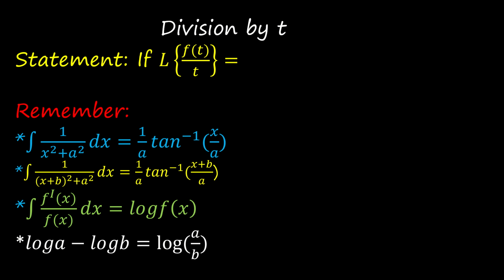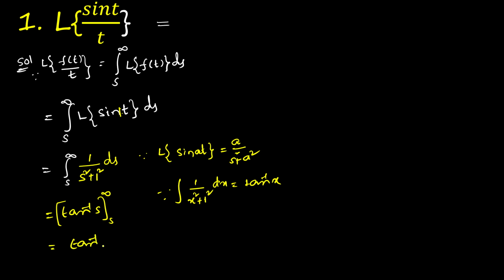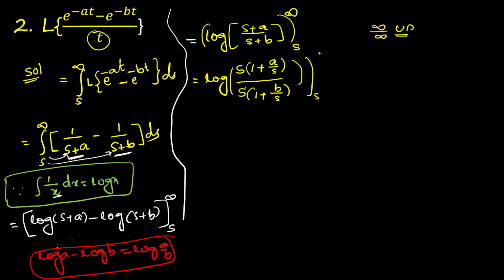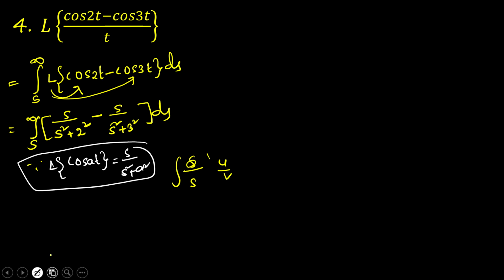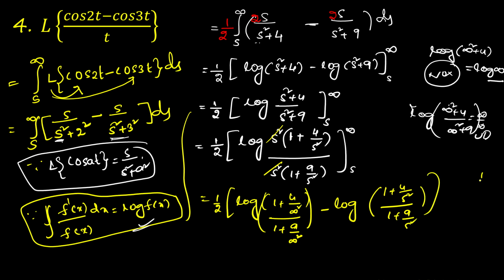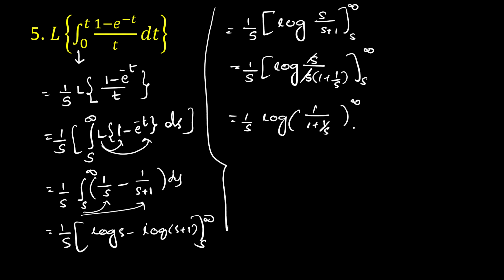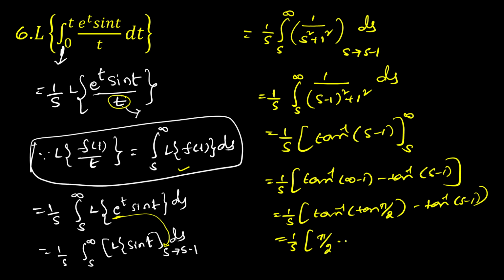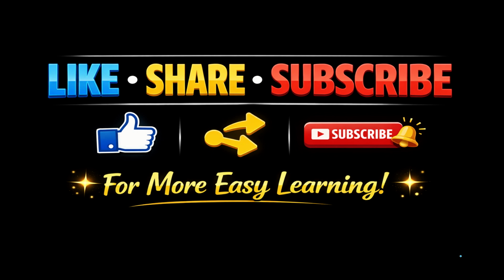division by t (Lesson 5)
we discuss an important and slightly advanced property of Laplace Transforms called Division by t. This property is useful when a function is divided by t, such as
I created a WhatsApp group to help you clear doubts and pass exams easily.
If you are preparing for Engineering Maths / Backlogs, this will help you a lot 👍